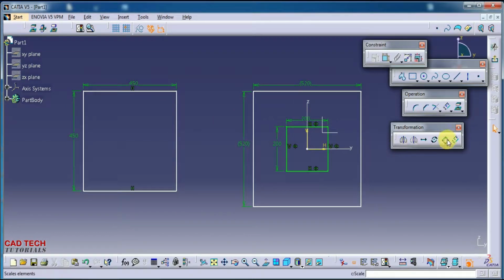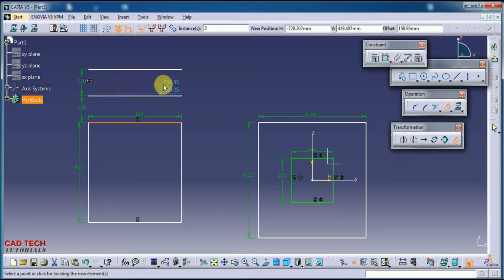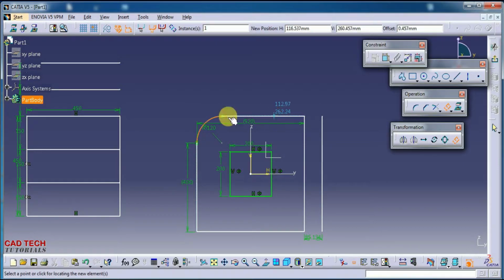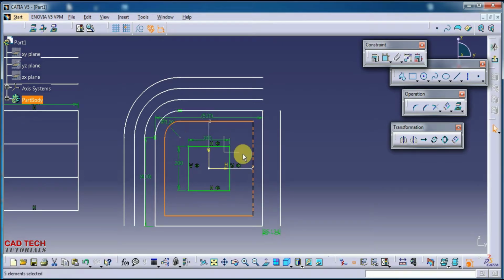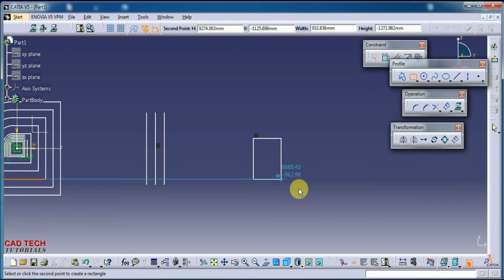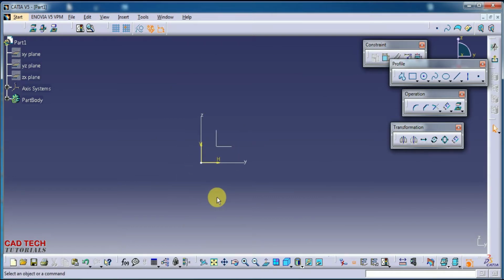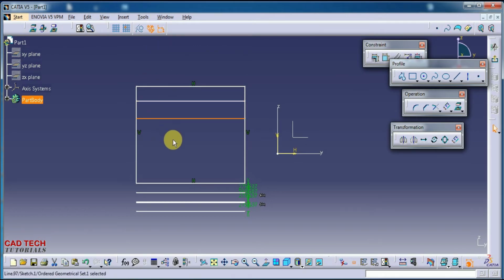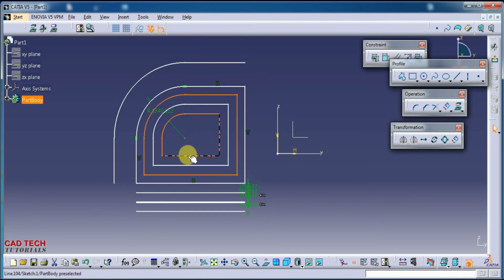25.OFF SET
TODAY IN MY YOUTUBE CHANNEL WE ARE GOING TO LEARN
HOW TO DRAW OFF SET.

THANKING YOU